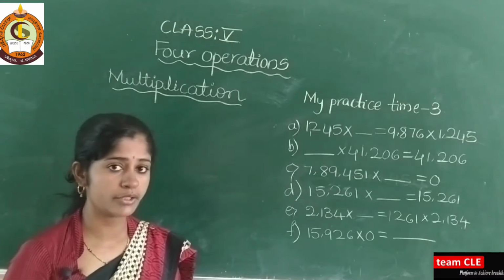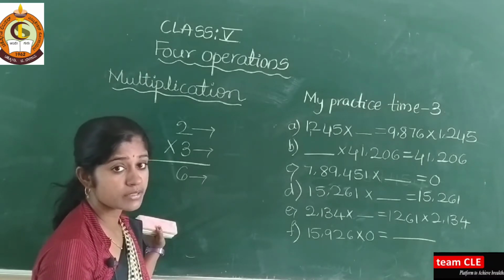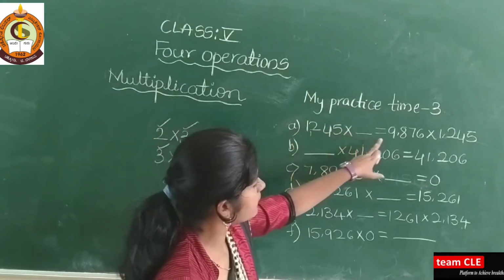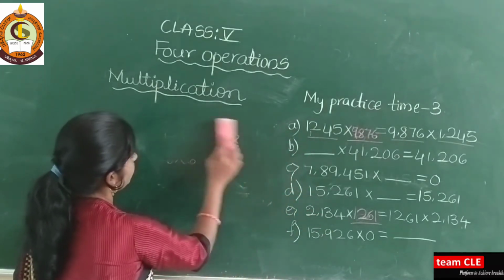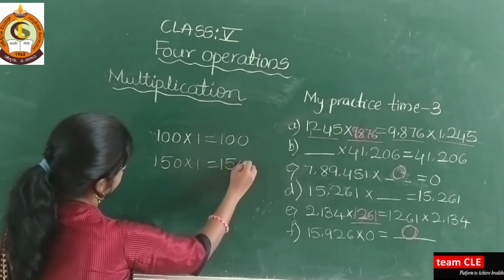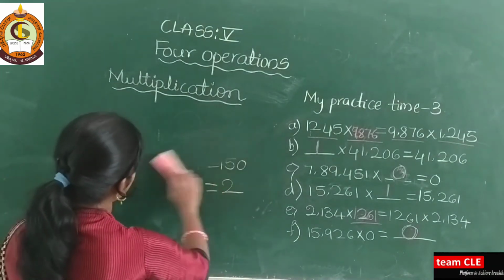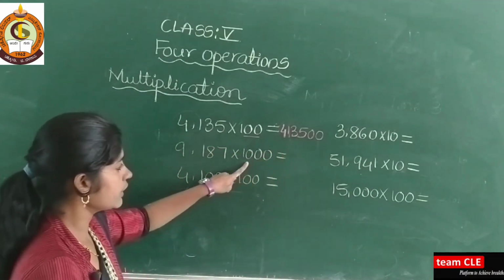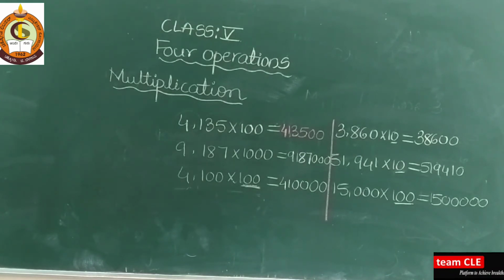CLASS-V MATH CHAPTER-2 FOUR OPERATIONS PART-4